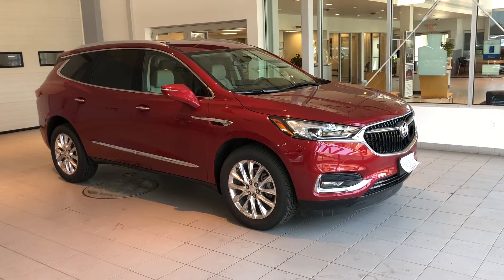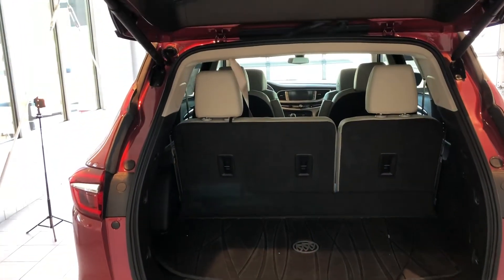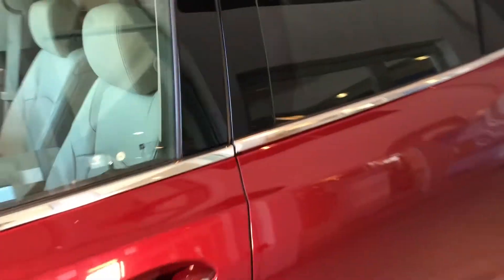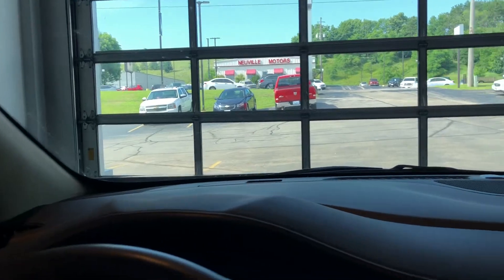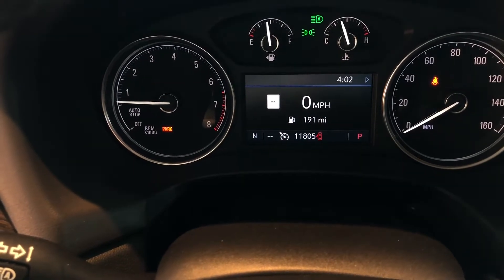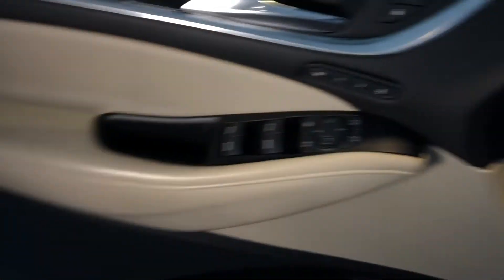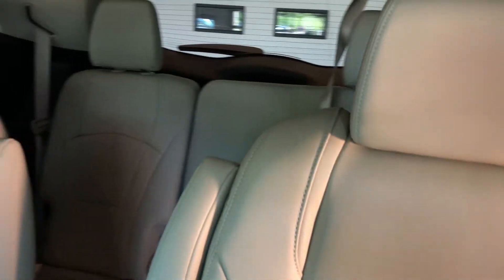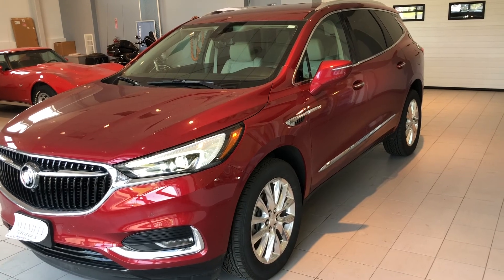2020 Buick Enclave Walkaround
Stock #: H5567
Odometer: 11,588
Mkt Avg Odometer: 12,094
Color: Red Quartz Tintcoat
Interior Color: Shale With Ebony Interior Accents
Interior Material: Leather
VIN: 5GAEVBKW0LJ119591
Engine: 3.6L V6 SIDI VVT
Transmission: 9-Speed Automatic
Body: 4D Sport Utility
Drivetrain Type: AWD

Certified. Red Quartz Tintcoat **Leather Heated Seats- 2nd Row Buckets**, High AutoCheck Score, One Owner, Non Smoker, All Wheel Drive / AWD, Remaining Factory Warranty, Navigation, Heated Seats, Cooled Seats, Onstar, Low Miles, Rear Vision Camera, 7 Passenger Seating, Remote Vehicle Starter, Inspected and Runs Great, 20" Wheels, Clean Title Check, Clean CarFax, AWD, 120-Volt Power Outlet, 20" Polished Aluminum Wheels, 3rd Row 60/40 Power Fold Split-Bench, 3rd Row All-Weather Floor Mats, 5000lbs Trailering Package, All-Weather Cargo Mat (LPO), All-Weather Floor Mats, Automatic Heated Steering Wheel, Bose Performance-Enhanced 10-Speaker System, Buick Interior Protection Package (LPO), HD Radio, HD Surround Vision, Heated 2nd Row Outboard Seats, Heated Driver & Front Passenger Seats, Heavy-Duty Cooling System, Hitch Guidance, Hitch Guidance w/Hitch View, Inside Rearview Mirror w/Full Camera Display, Memory Package, Navigation System, Outside Heated Power-Adjustable Mirrors, Power Tilt & Telescopic Steering Column, Preferred Equipment Group 1SN, Premium Package, Radio: Buick Infotainment Sys AM/FM Stereo w/Nav, SiriusXM w/360L, Surround & Sites Package, Ventilated Driver & Front Passenger Seats. Odometer is 505 miles below market average!